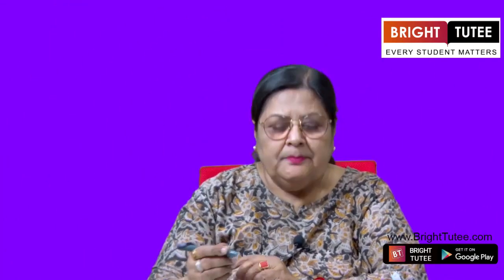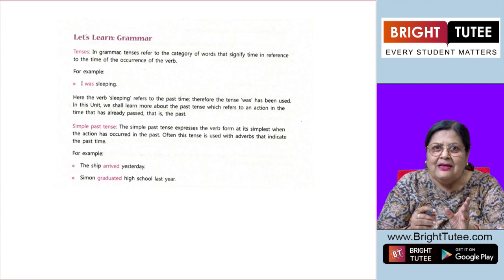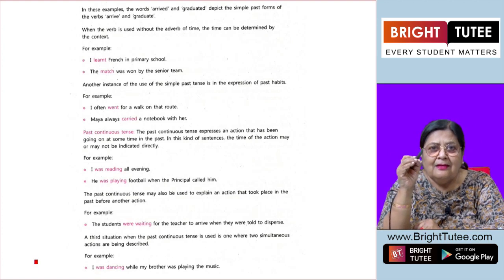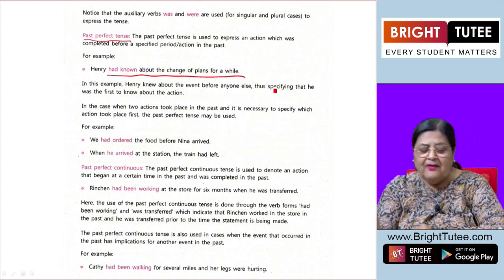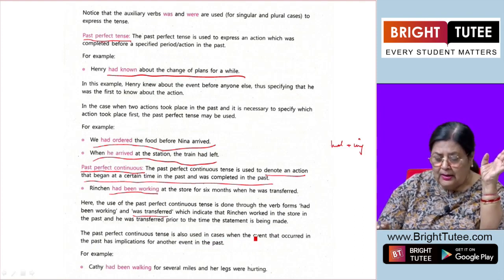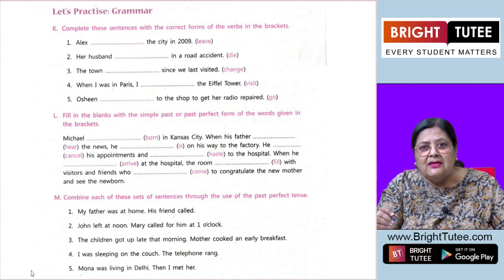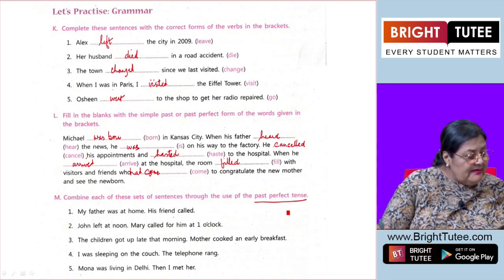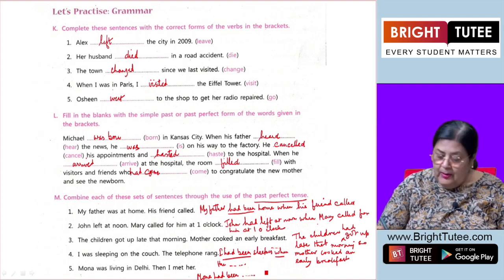1 1 Grammar Unit 2